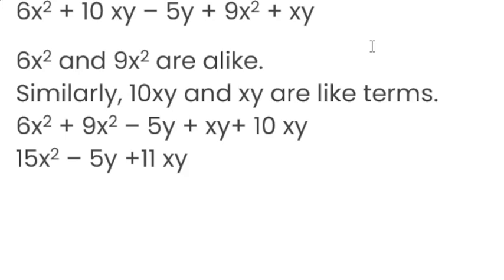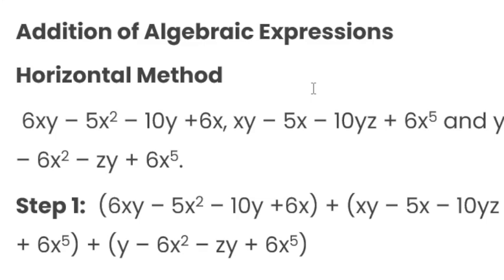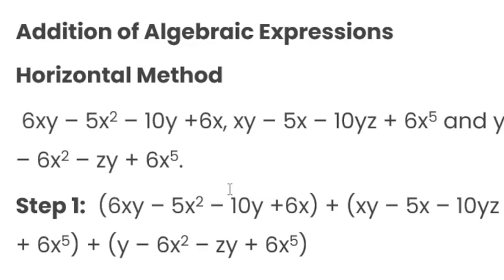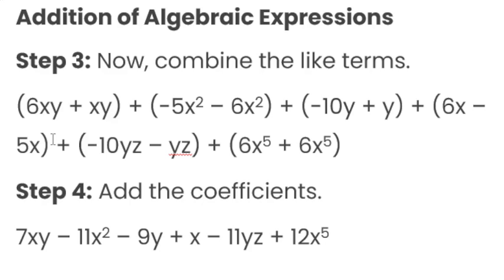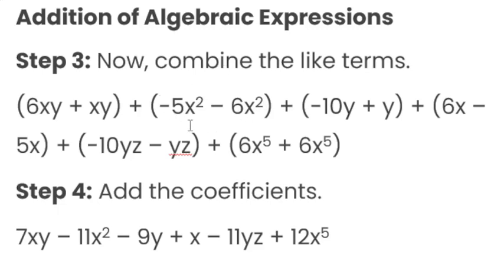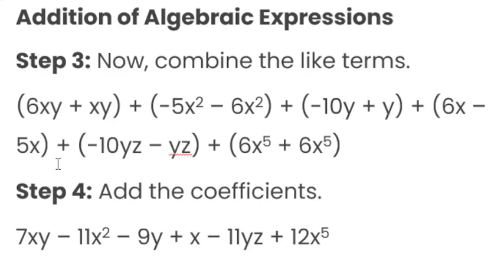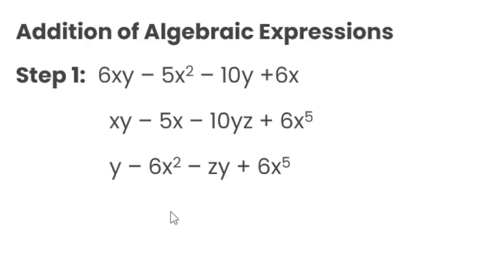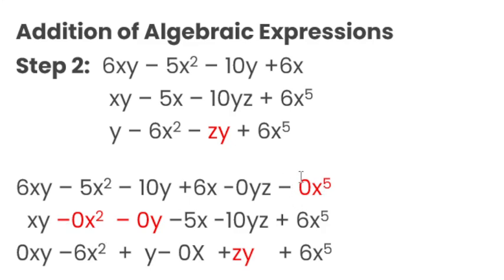Addition of Algebraic Expressions - 2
Algebraic Expressions Simplification
Adding Algebraic Expressions
How to Add Algebraic Terms
Algebra Basics
Algebraic Expressions for Beginners
Combining Like Terms
Algebra Simplification
Adding Like Terms
Algebra Tutorial
Simplifying Algebra Expressions
Algebraic Expressions Grade 7 / Grade 8
Addition of Terms with Variables
Algebra Addition Rules
Math Basics Algebra